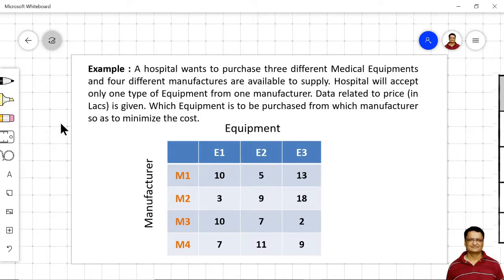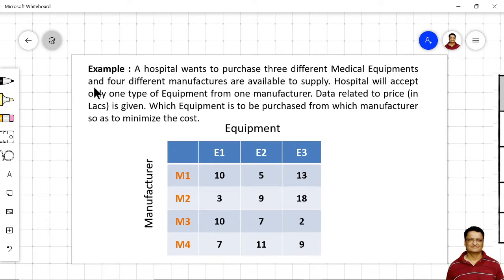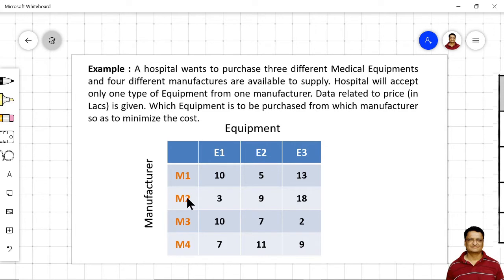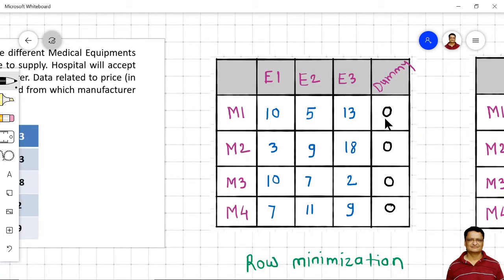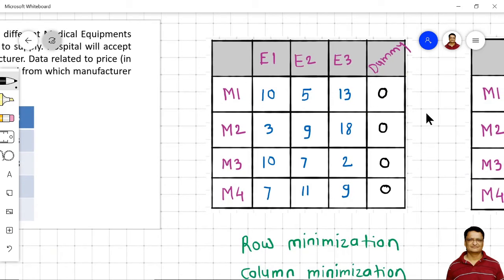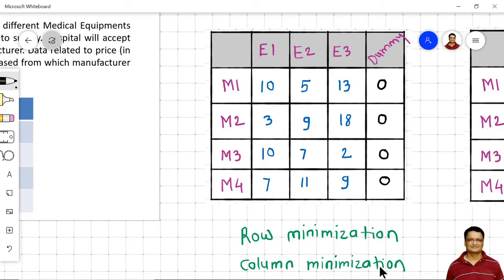Unbalanced Assignment Problem | Hungarian Method | solved example | Solution PDF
50 + Videos
35 + Lessons
40 + Solved Problems
⌚ Video Timeline ⌚
0:00 - Introduction
0:31 - Problem statement
1:22 - What is unbalanced assignment problem
1:57 - Conversation of unbalanced Problem into balanced
2:36 - Hungarian method
4:35 - Make allocations
6:42 - Estimation of total assignment cost
This video 🎥 covers
Learn how to solve Unbalanced Assignment Problem
What is unbalanced Assignment Problem
How to solve Unbalanced Assignment Problem with Hungarian Method